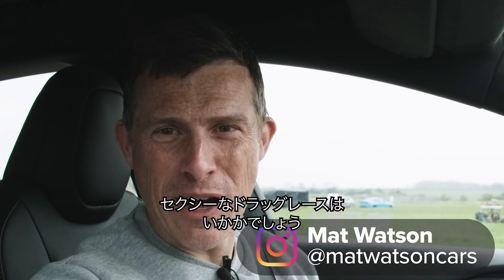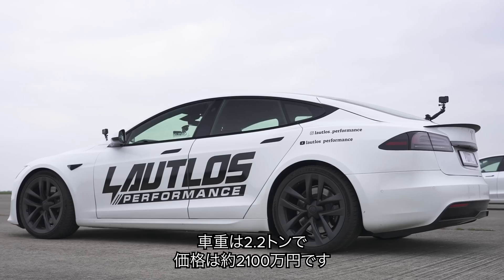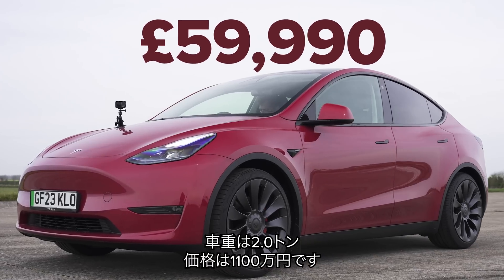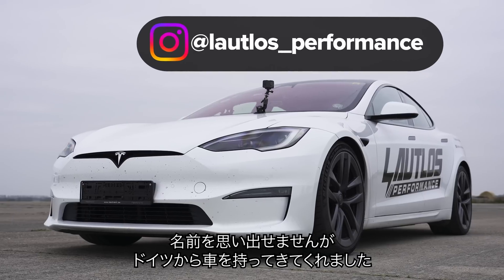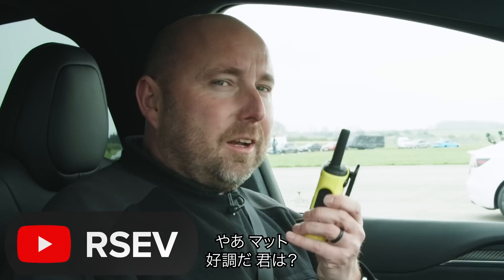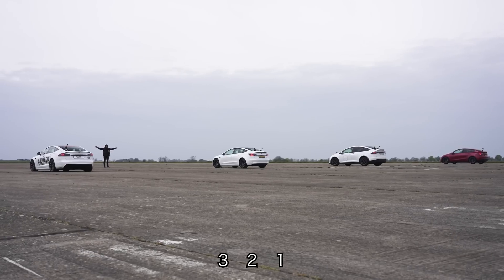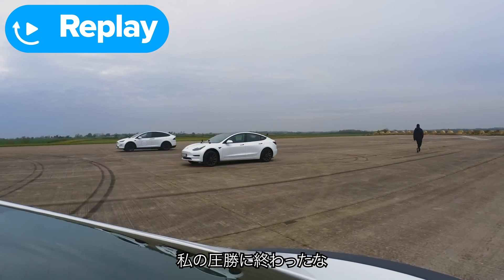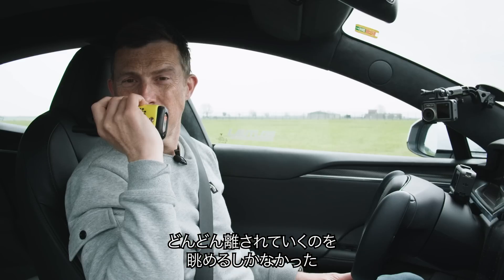【テスラドラッグレース！】モデルS プラッド vs モデルX プラッド vs モデル3 パフォーマンス vs モデルY パフォーマンス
今回はまさにS3XYなドラッグレースです！

現行テスラ 全モデルの最速グレードを集め、そのパフォーマンスの違いを確かめてみます！

まずはモデルS プラッドのスペックです。3つの電動モーターを搭載し、それらを合わせて1,020馬力に1,420Nmのトルクを発生します。重量は2,190kgで、購入するのであれば約2100万円が必要です。

モデルX プラッドは同じプラットフォームで構築されているため、全く同じ1,020馬力に1,420Nmを発揮します。ただし、モデルSよりも重量は重く、2,464kgもあります。また、価格は200万円近く高額で約2300万円となります。

次に、モデル3 パフォーマンスとモデルY パフォーマンスはモデルSやモデルXと同様に、それぞれ同じプラットフォームで構成されており、2つの電動モーターで527馬力に660Nmを発揮します。しかし、モデル3の重量は1,844kgであるのに対し、モデルYは1,997kgですが、価格は£1050万円に1100万円と、ほぼ同じです。

予想通りモデルSが勝利を飾るのでしょうか？
そして、モデル3はモデルYに勝つのでしょうか？
それを確かめるにはレースするしかありません！